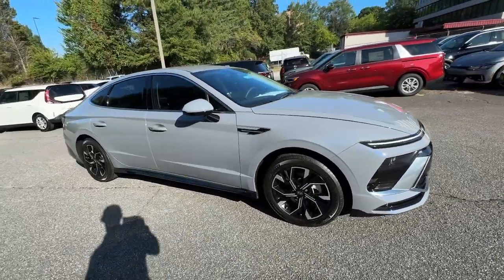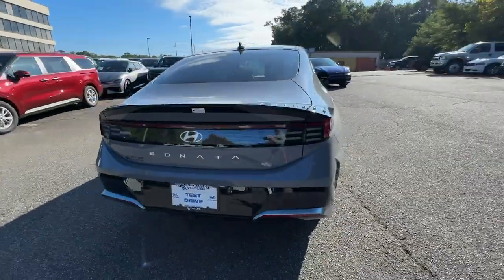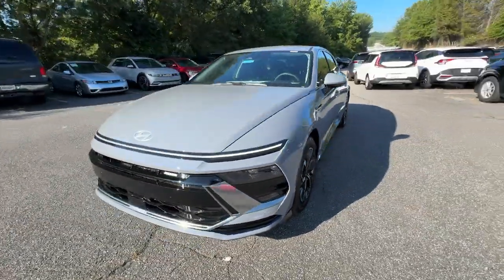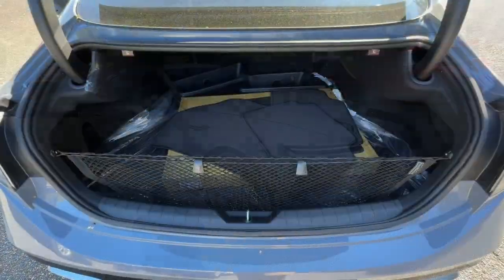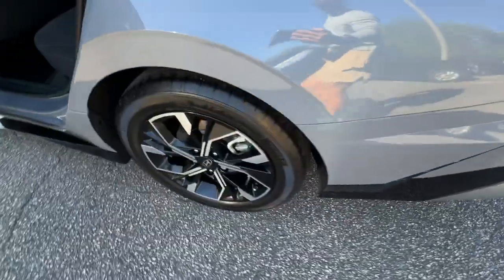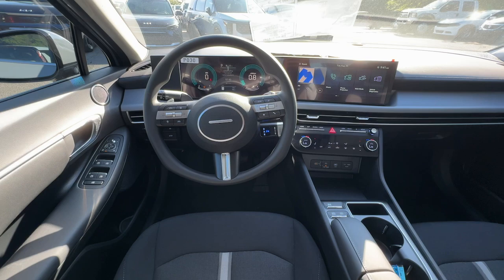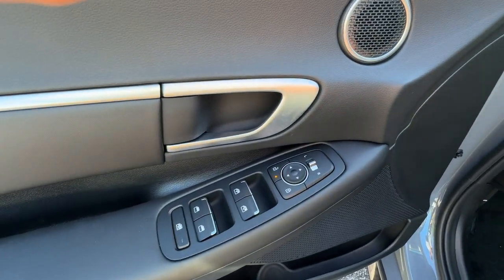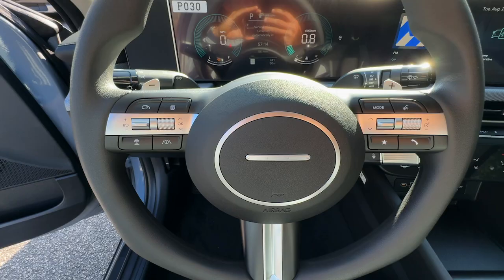2024 Hyundai Sonata SEL GA Smyrna, Marrietta, Atlanta, Alpharetta, Kennesaw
New 2024 Hyundai Sonata SEL available at Ed Voyles Hyundai located in 2135 Cobb Pkwy SE, Smyrna, GA, 30080. Servicing the Smyrna, Marrietta, Atlanta, Alpharetta, Kennesaw area.

Get a feel for the  2024  Hyundai Sonata. Get the best of quality, comfort, and convenience in this family-friendly Sonata. This stylish mid-size 4-door sedan offers the advanced safety features, smooth performance, and passenger amenities you need to make every drive pure pleasure.  These are just some of the great options this vehicle comes with: Intelligent Auto on/off High Beams, Pre-Collision System, Lane Departure Warning, Keyless Entry, HANDS-FREE LIFTGATE, Heated Mirrors, Satellite Radio, Remote Engine Start, Premium Sound System, Adaptive Cruise Control. Feel a new sense of confidence every time you take the wheel of this well-built, smooth-riding Sonata. Treat yourself to a test drive today. Our staff will toss you the keys and give you an outstanding customer experience.